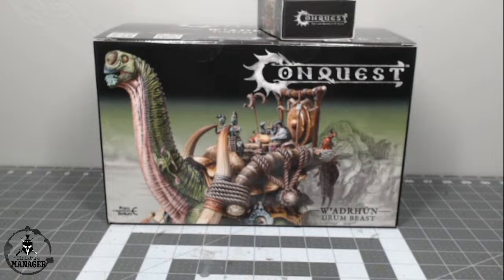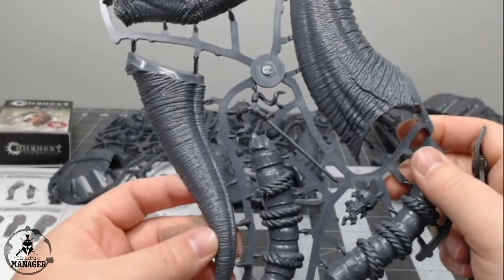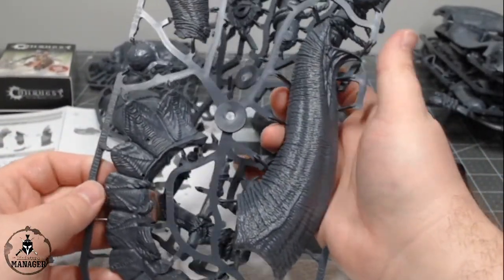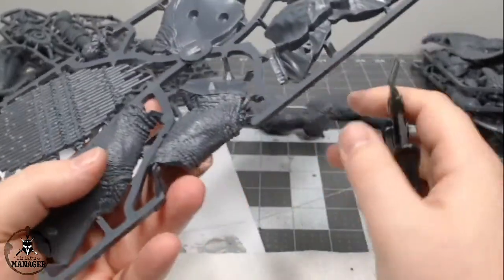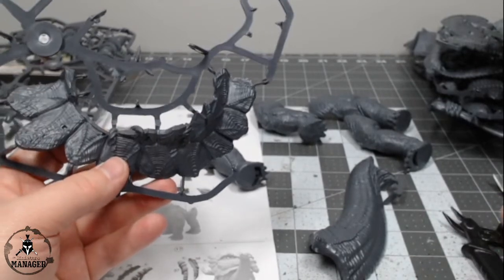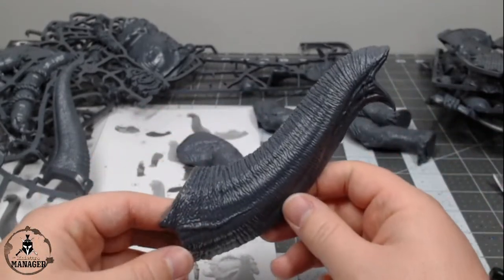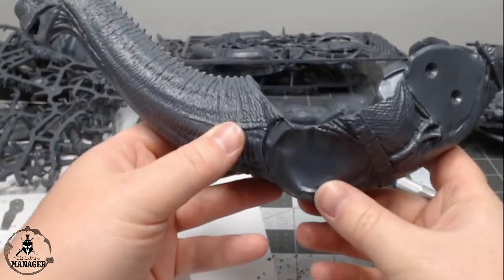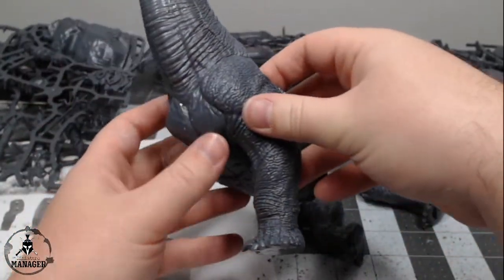Let's Build the Drum Beast from Conquest!!!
Para Bellum Games was kind enough to send me a Drum Beast, This is the newest model for the Wardhun army and also holds the title of the largest model in Conquest! Join me as I build this awesome model.